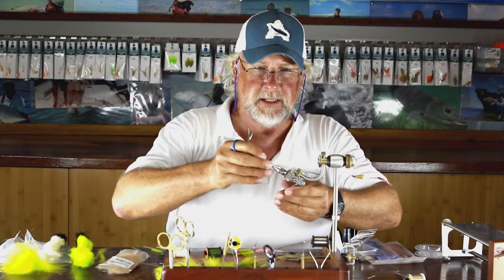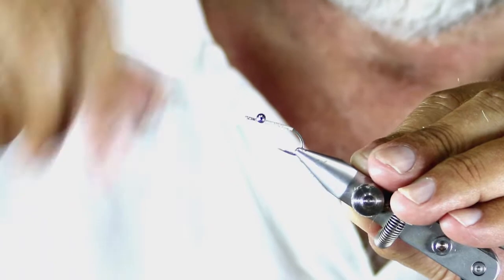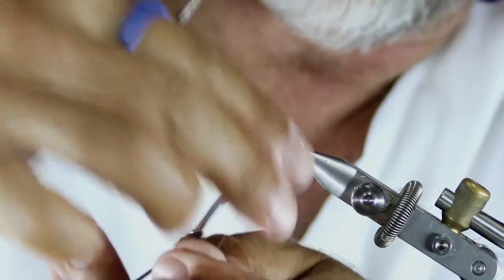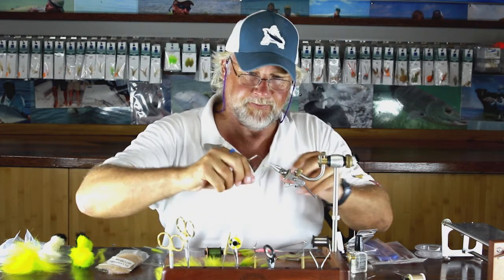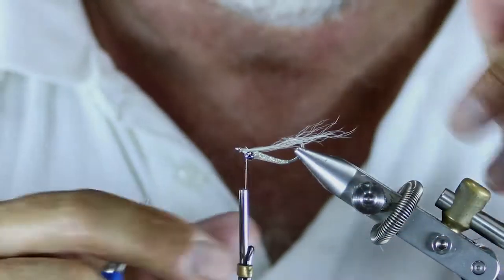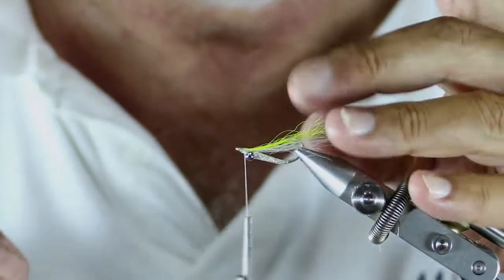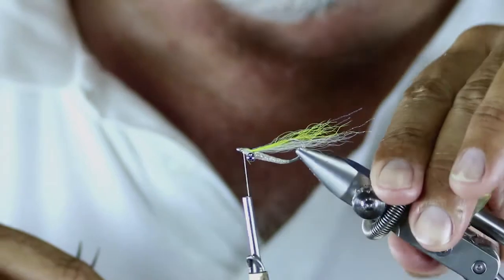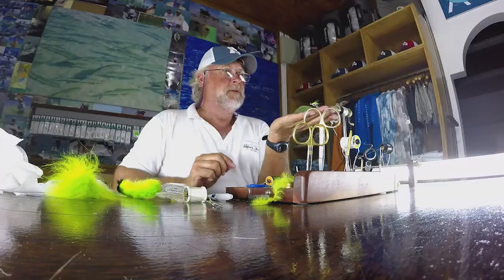Tying the Pillow Talk by Wayne Haselau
Pillow Talk (PT)

Gamagatsu No 6 & No 8 SL11-3H

Tie in bead-chain or lead eye.
Taper under body with white thread.
Take 2 or 3 strands of pearl crystal flash & overwrap white body taper after super gluing first.
Apply 3 coats of varnish to body & let dry.
Add wing of 25 strands white & 25 strands chartreuse calf tail, add to wing 2 pearl crystal flash feelers & 2 UV blue strips of flashabou.  Finish head with red crystal flash, very important as a strike stimulator.
Superglue head & then varnish.

Fish with slow erratic strips on low diameter 15lb fluorocarbon Tippet (weed guard optional).